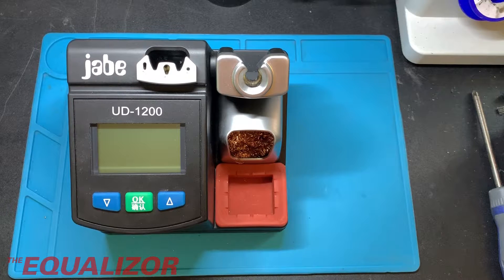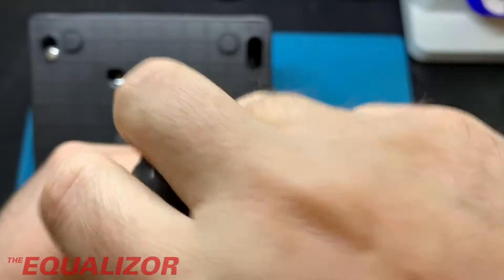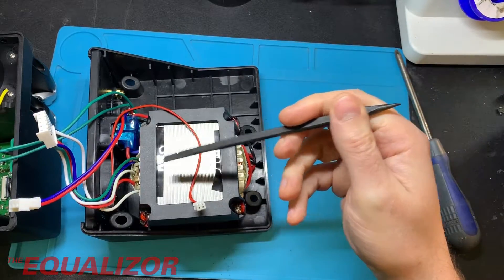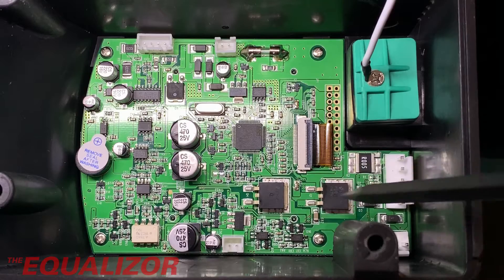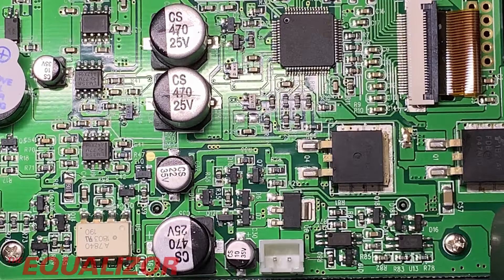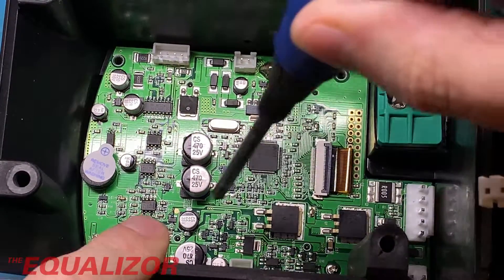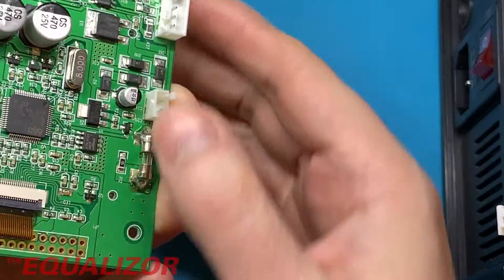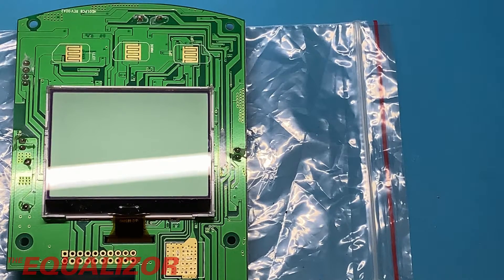Jabe UD-1200 teardown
Taking apart a Jabe UD-1200